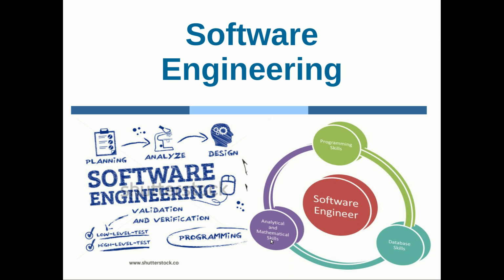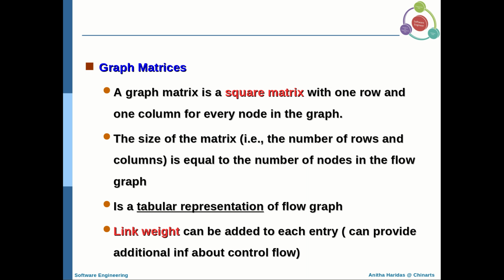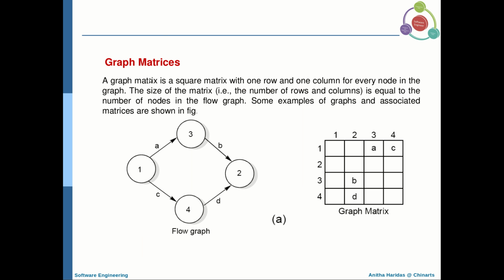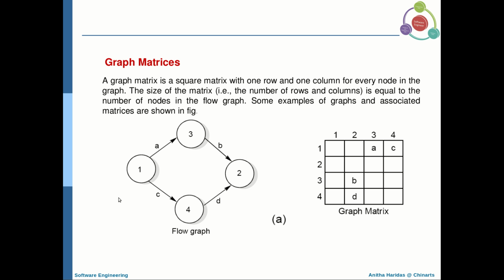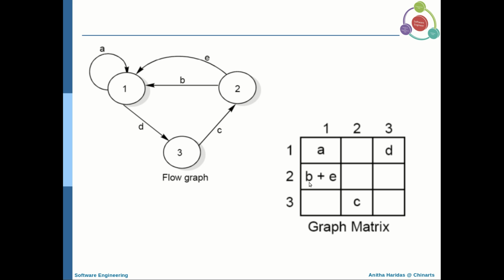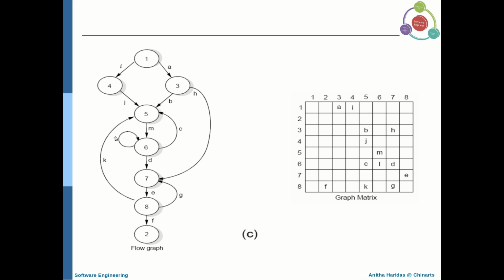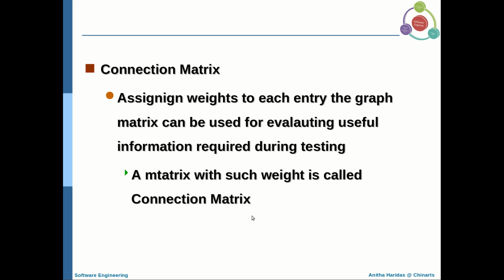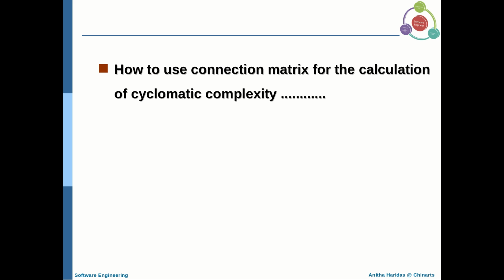SE U5 Software Testing WB Testing Grph Matx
SE U5 Software Testing WB Testing Graph Matrix